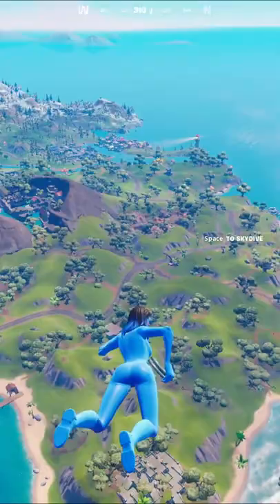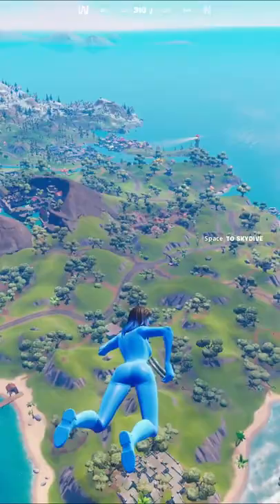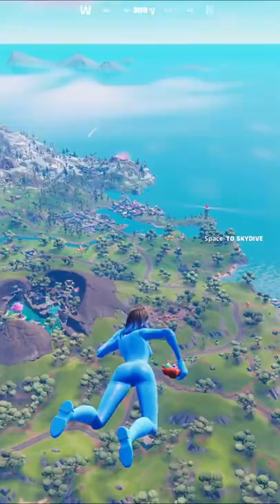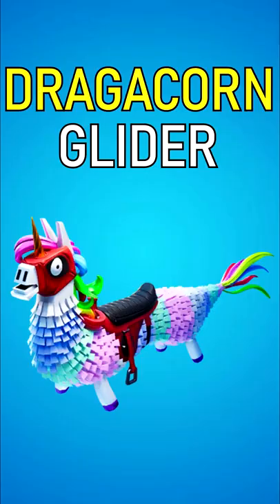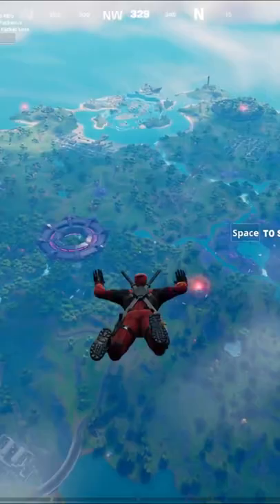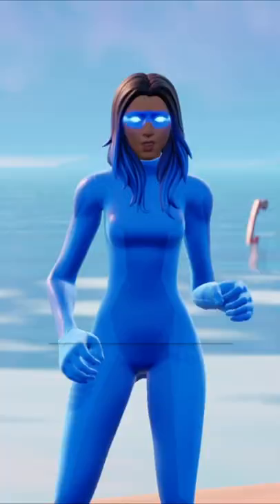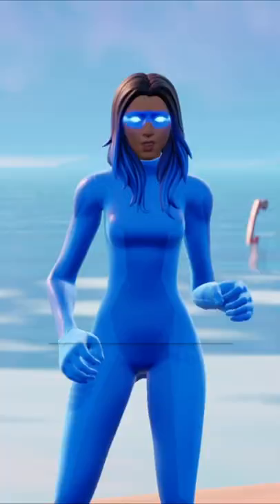SWEATIEST GLIDERS IN FORTNITE 😅